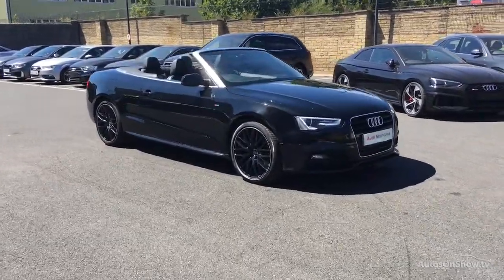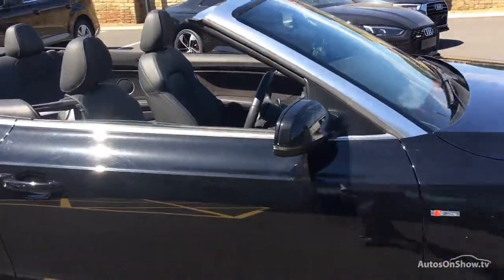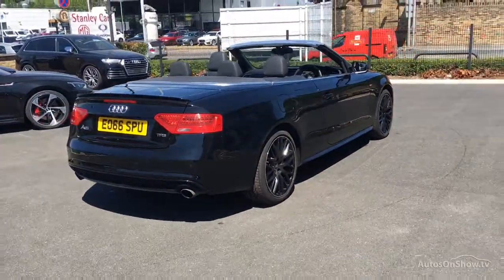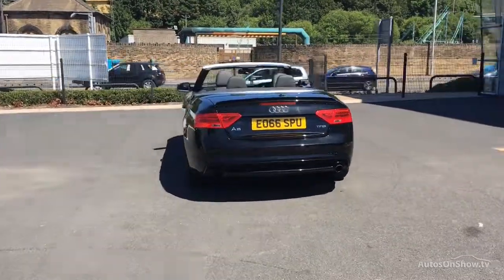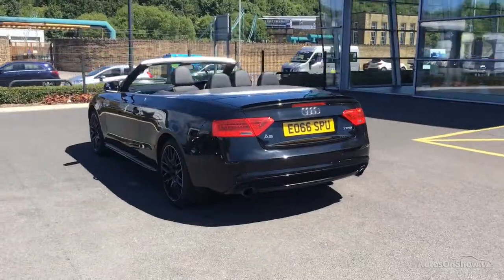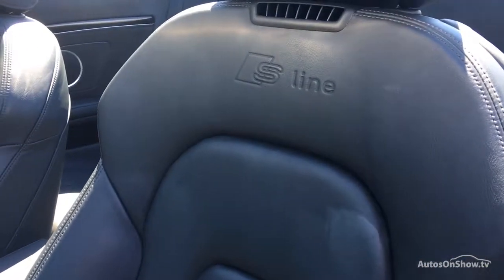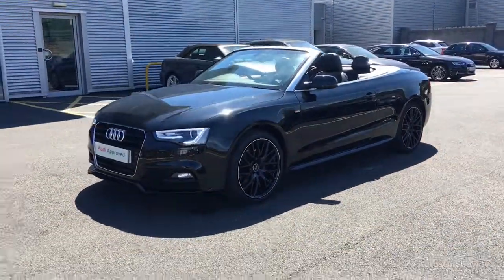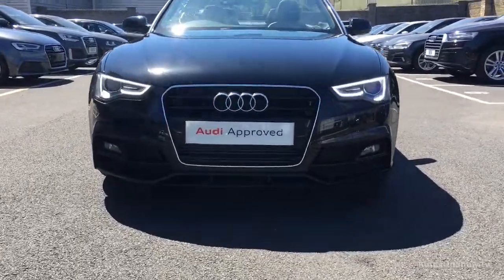EO66SPU AUDI A5 TFSI S LINE SPECIAL EDITION PLUS BLACK 2016, Bradford Audi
2016 AUDI A5 TFSI S LINE SPECIAL EDITION PLUS CONVERTIBLE PETROL, in BLACK